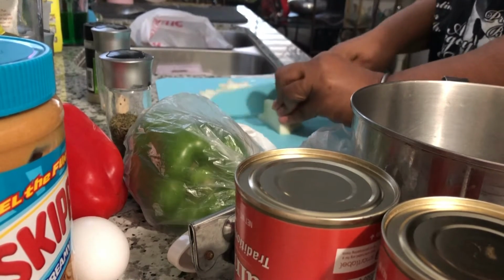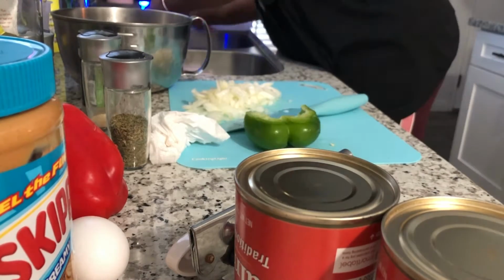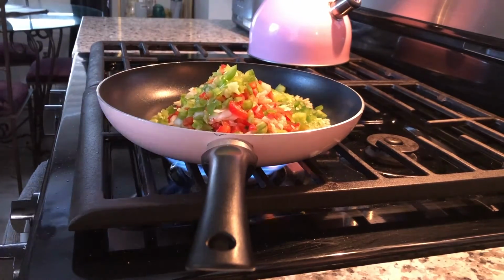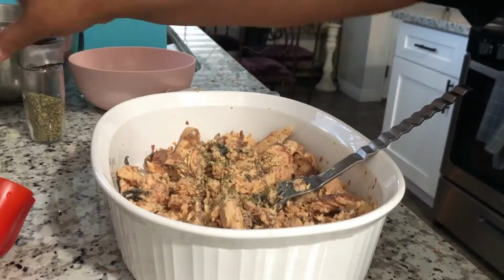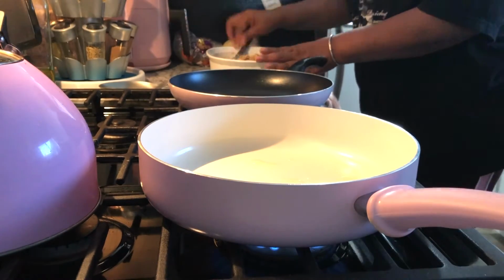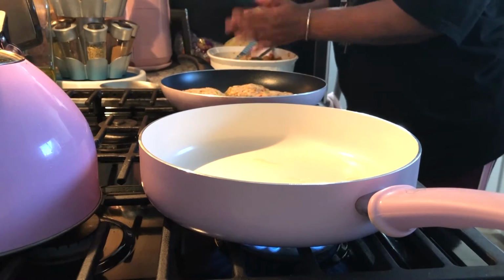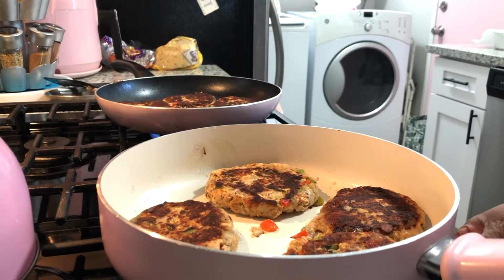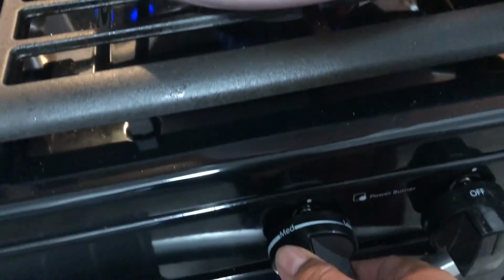TRYING YOUTUBER'S RECIPES - Salmon Patties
I decided to try some of my Youtubers recipes, watch me try to prepare Salmon Patties aka Croquettes.

 I love your feedback!

Filmed on: Apple I phone & Canon T6 DSLR
Edited with: I Movie

How-to & Style
o License

Curlypdub     UCqNNf-UrvsVCwvKpGjBO8Ow